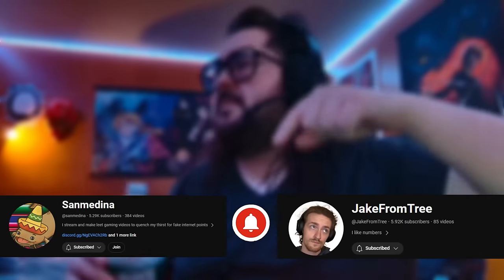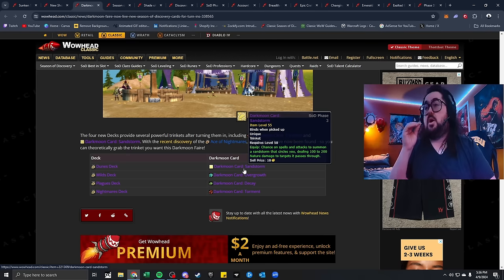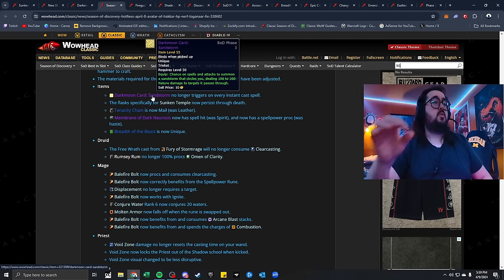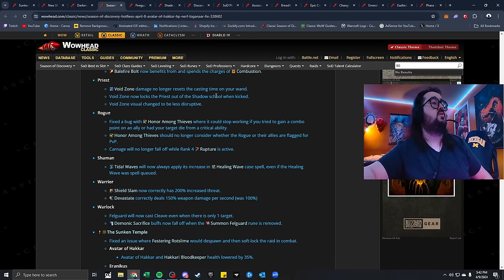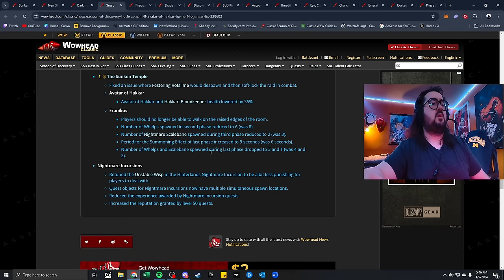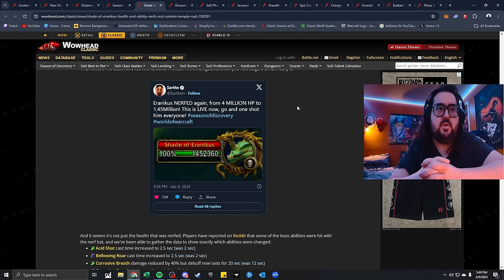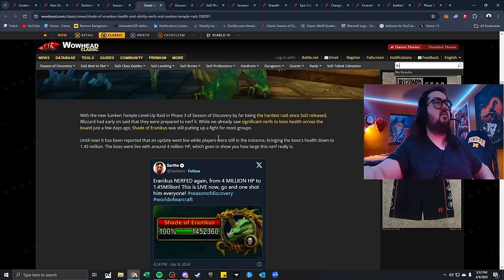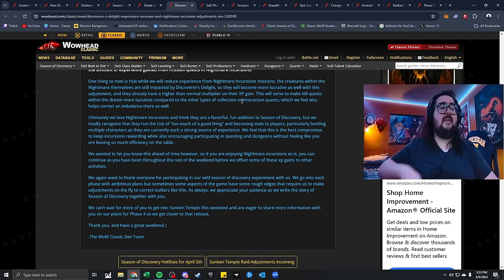THEY GIVING YA BOY TO MUCH SAUCE - SEASON OF DISCOVERY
Timestamps:
Intro 0:00
Sunken Temple Loot Sources 1:32
New Shoulder Enchants/Craftable Alchemy materials 2:16
DMF Trinkets 3:32
SOD Hotfixes 5:41
Sunken Temple Nerfs 16:07
Talk of Nightmare Incursions Adjustments from Blizzard 20:34
Account Restrictions 25:12
Epic Crafting Recipes 27:56
WSG Bugs? 28:20
Emerald Chips Are Currency 29:13
Exalted Waylaid Supplies 29:43
New World Buff Drops 30:53
Outro 31:15

Discussing the many changes to incursions/questing with xp rates
Talking about the nerfs to Sunken Temple & how it needed it
The changes made with many of different things in the hotfix
Mentioning waylaid supplies, wsg bugs, epic items, and much more